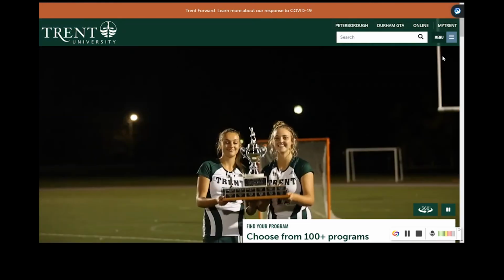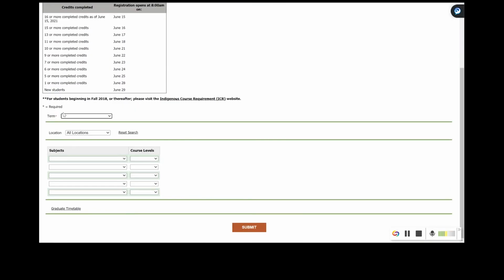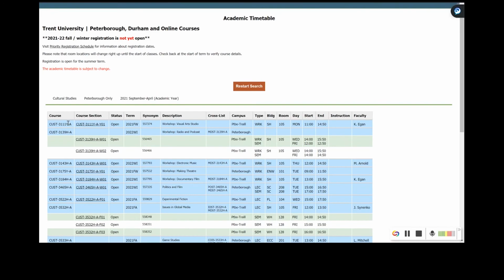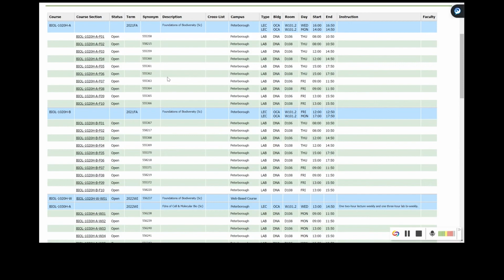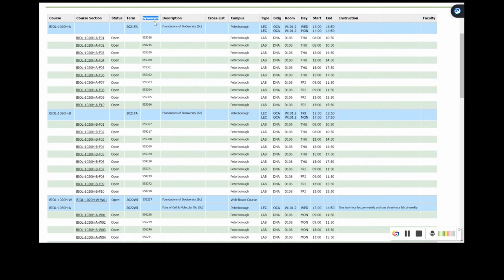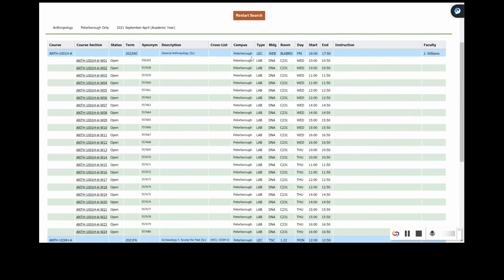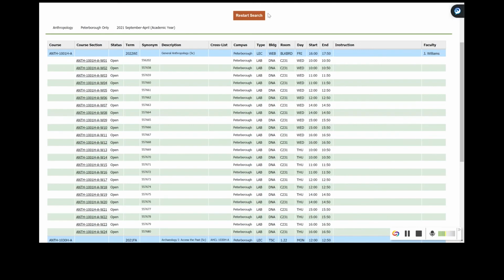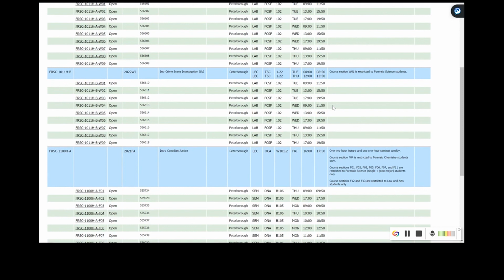Academic Timetable 2021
Watch video tutorials on Navigating the Academic Calendar, Course Registration, Navigating Your myTrent portal and Booking an Academic Advising Appointment